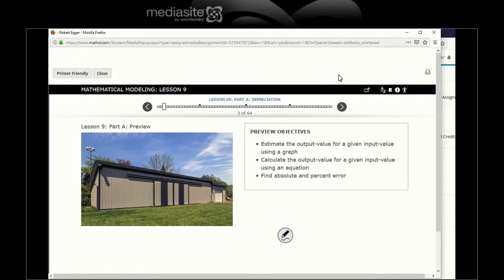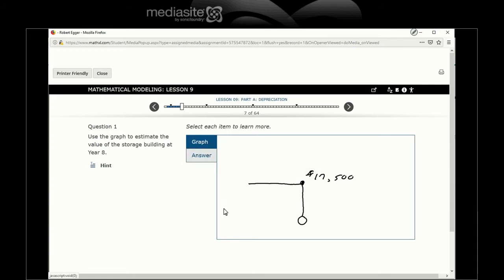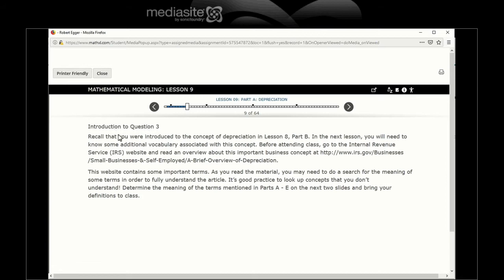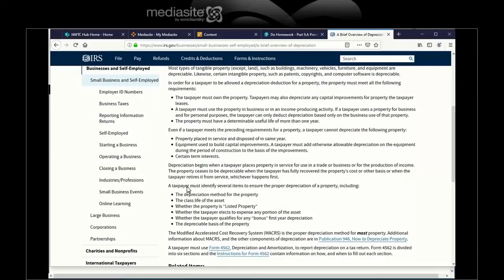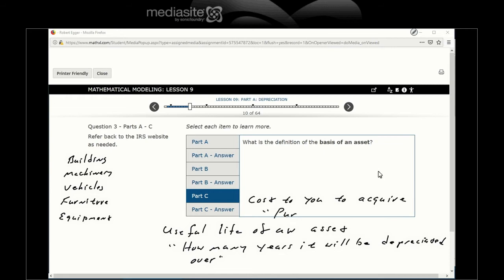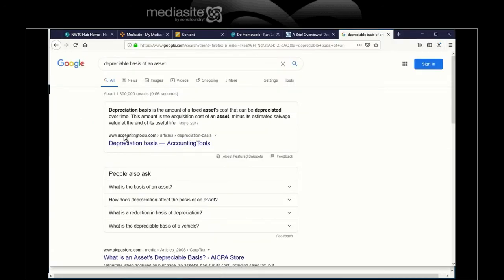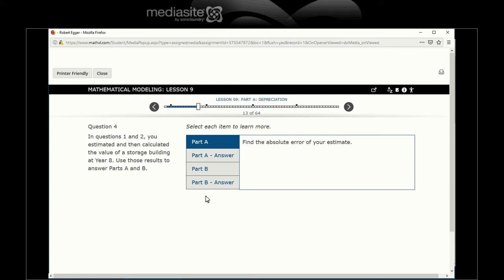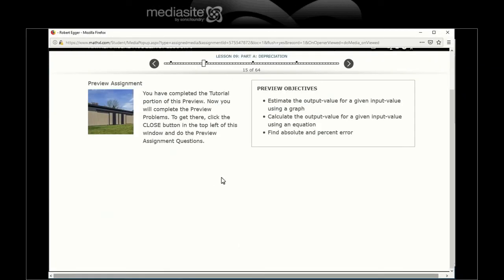Lesson 9A Preview Tutorial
Lesson 9A Preview Tutorial Video